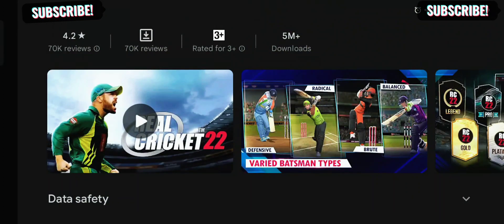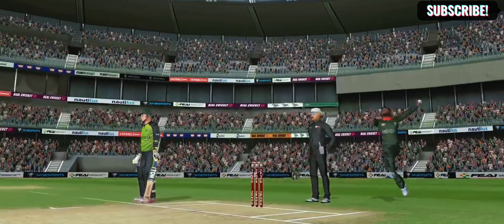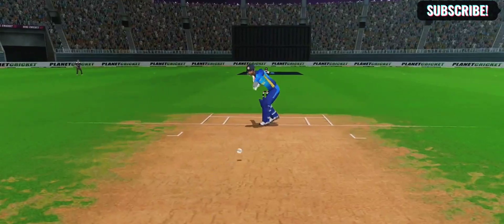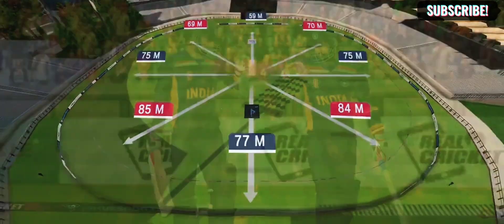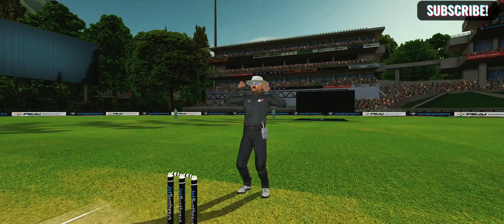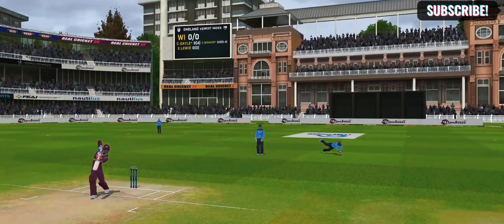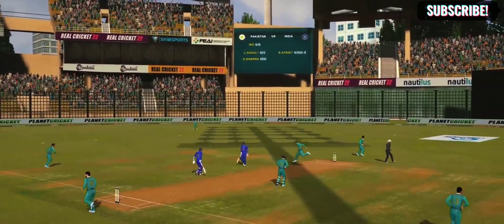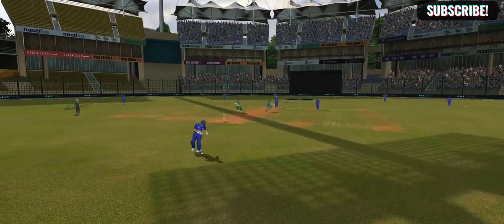How to Download Real Cricket 22 with new more Realistic Modes | Gaming | Android Cricket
Link of the game is given in below!

First of all guys welcome to my new çhãññél. Guys O brought Amazing GTA Vice City, GTA San addrease,  GTA V and other famous Gaming video like Real Cricket 3D. Stay with us to enjoy it.Here you found fantastic 🔥 adventurous 🎃 easy ✨ without need of paying 💰. I show you awesome games which can be played on your mobiles with ram up to 3GB and would not be heavy which makes your phone work slow.
Plz don't forget to give feedback s! Thanks 😊